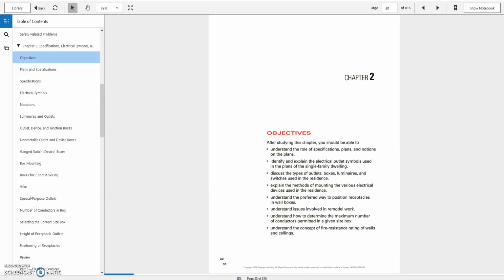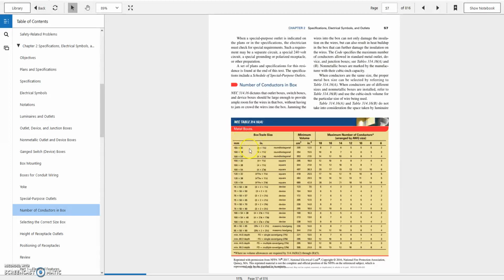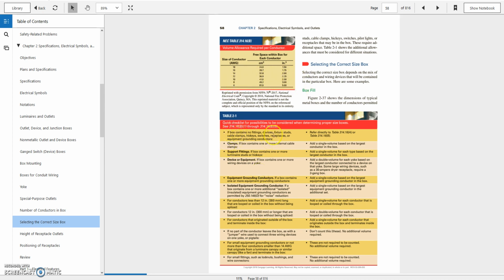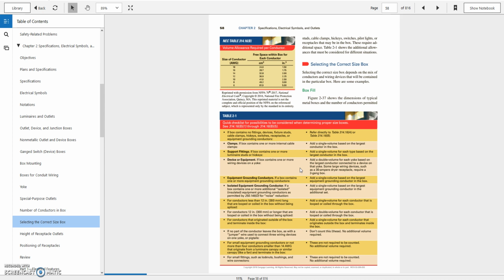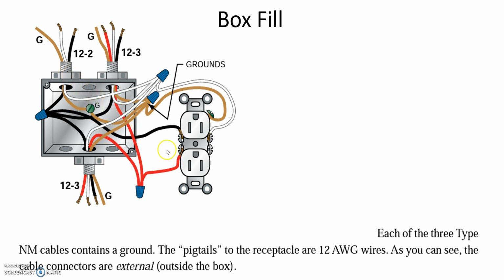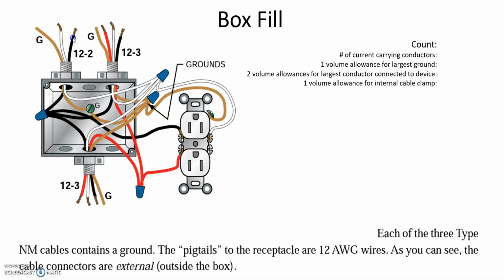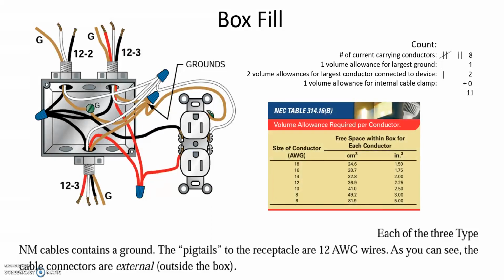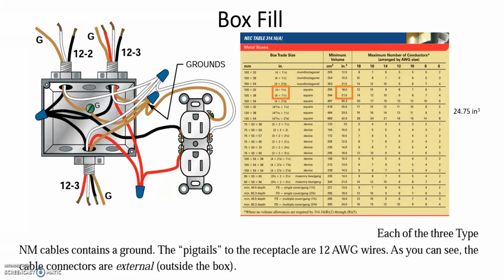Lesson 106 EWR Ch 2